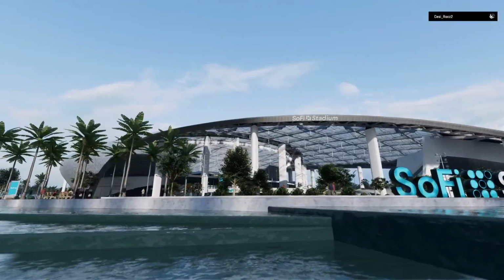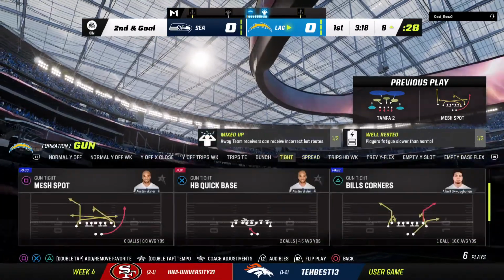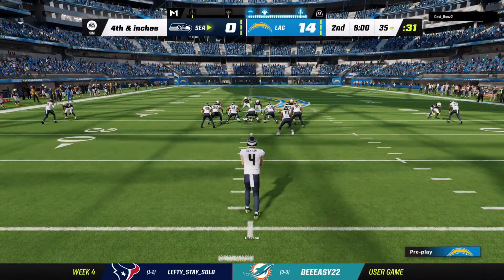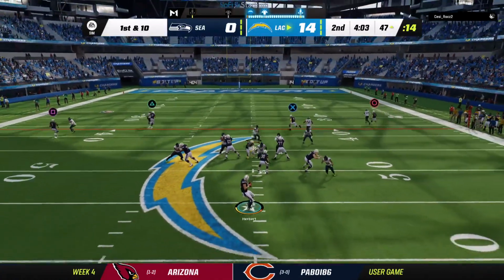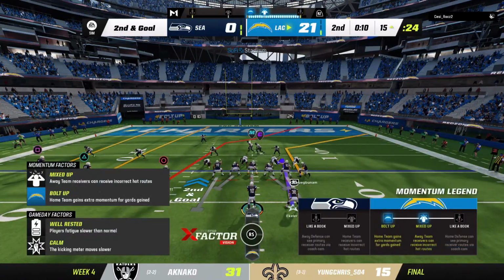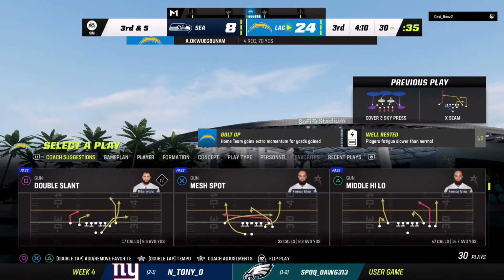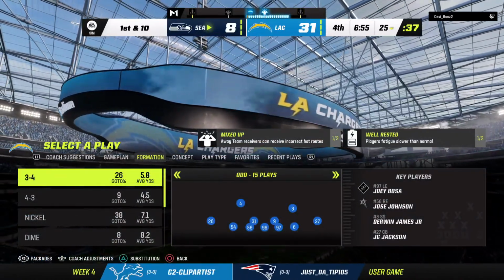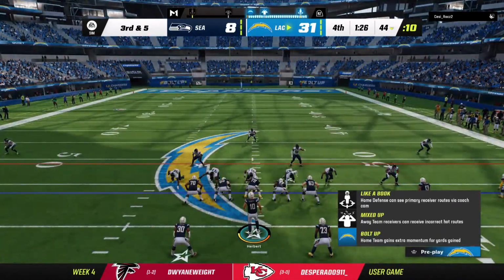Vs Seahawks NT